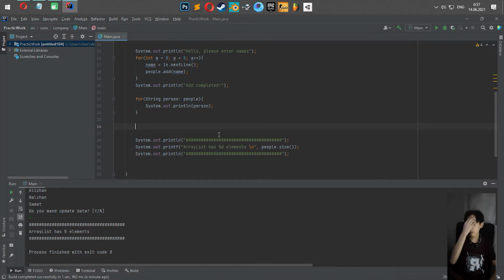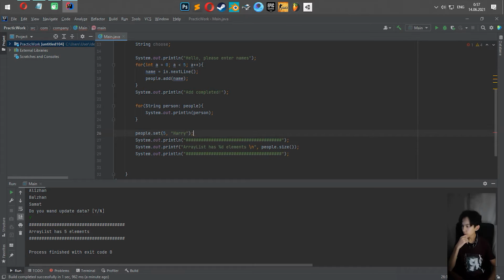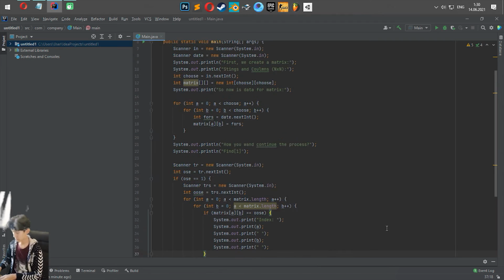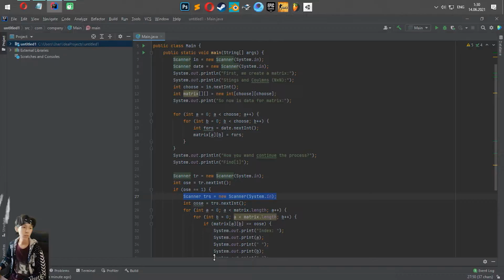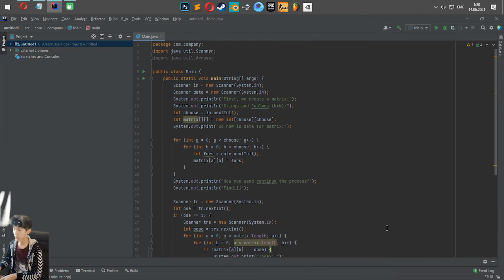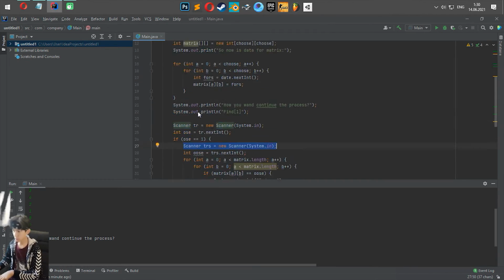Java Practic Work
Во время монтажа я немного ускорил видео, и за чего веб камера и видео не подходит друг другу